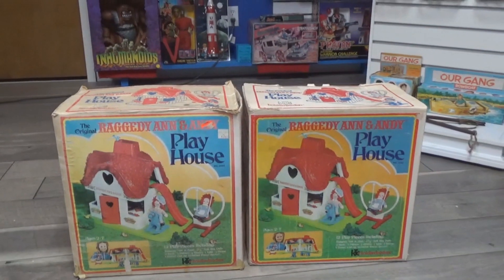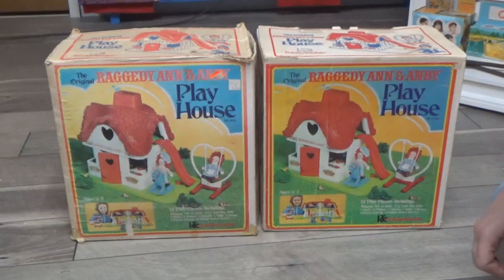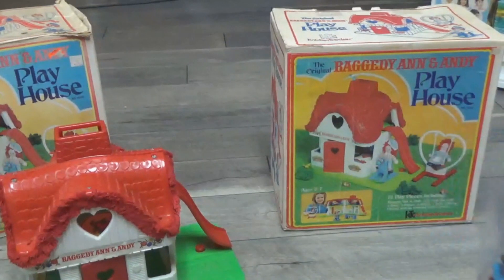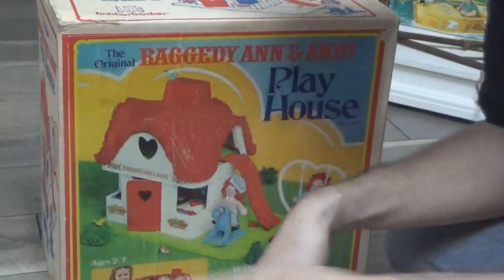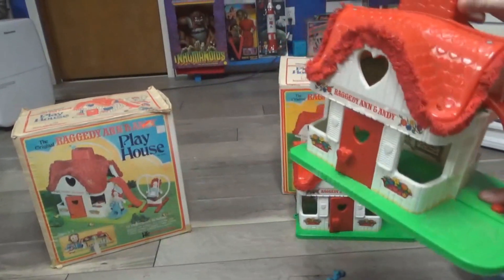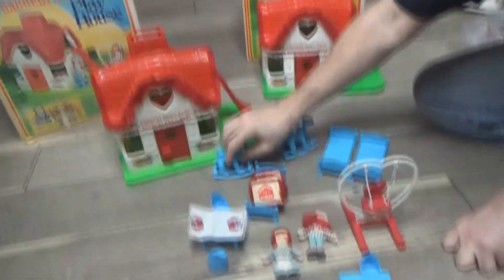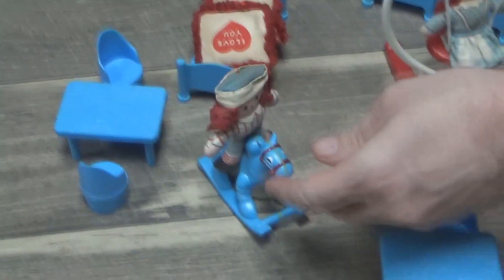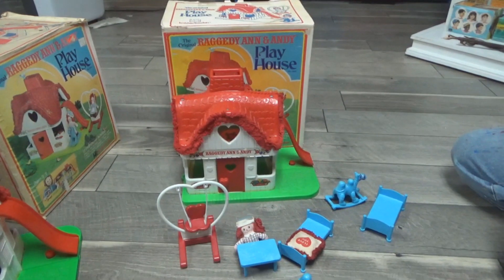Vintage Knickerbocker Raggedy Ann & Andy Playhouse Childhood Grail Unboxing!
A close look at a very cool playset from Knickerbocker made in 1977!